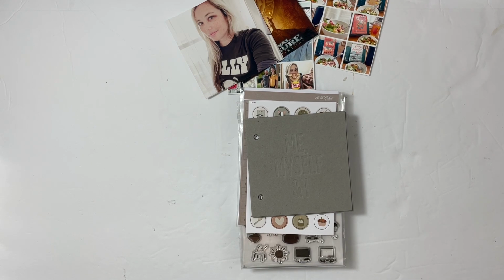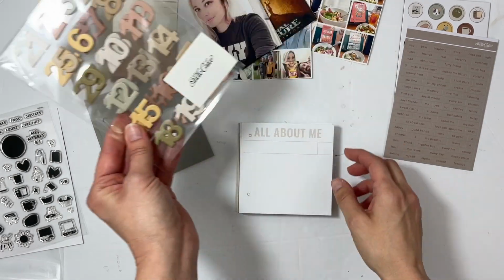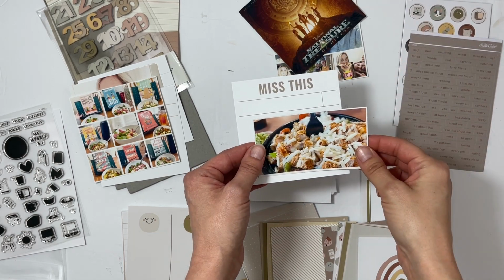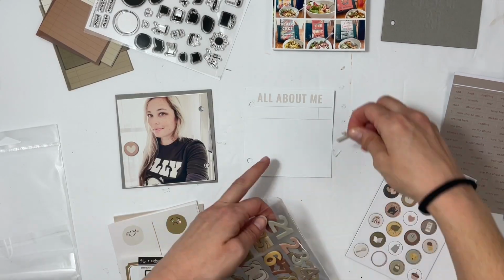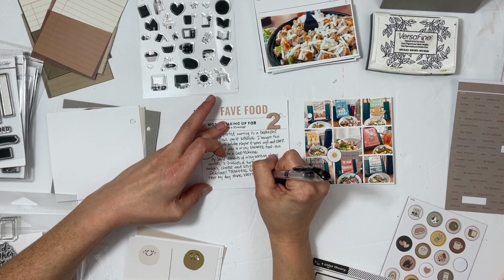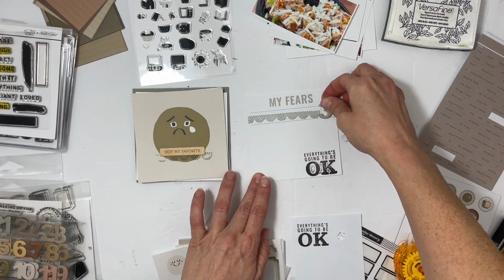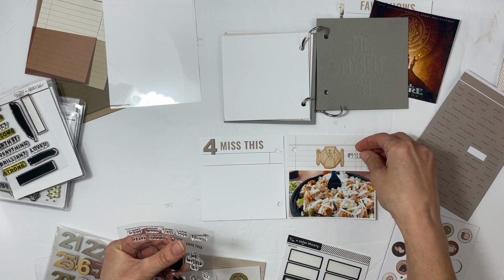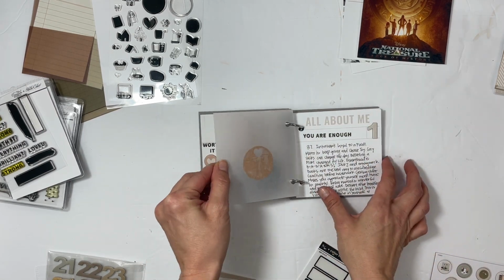Me Myself & I | Studio Calico | Scrapbook Process Video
Hello! Thank you so much for enjoying my videos.

Today's video is sharing the start of my Me, Myself & I project using the kit and prompts from @MyLittleJournal Heba Alsibai

--- Epson Value Glossy Paper 4x6 100 Sheets

--- Clear Sticker Paper

--- Epson Presentation Matte Paper for printing

--- HP Premium 32lb Paper